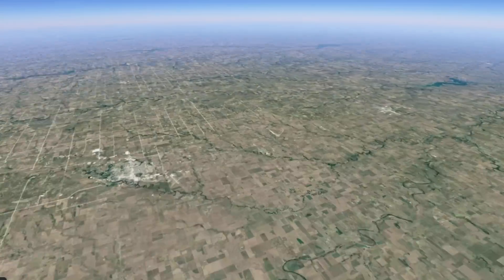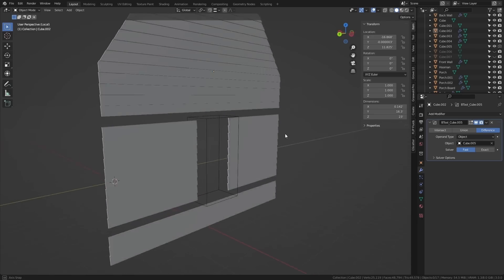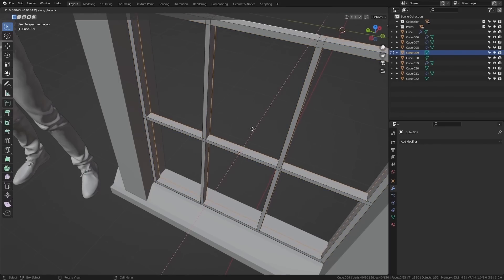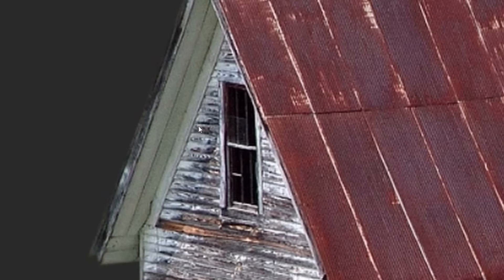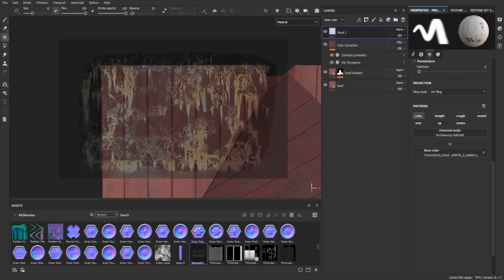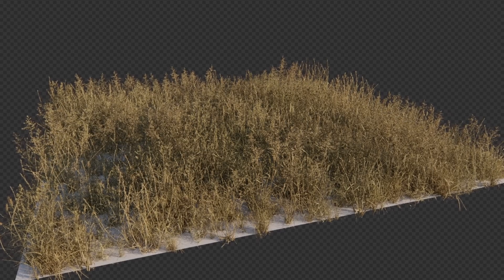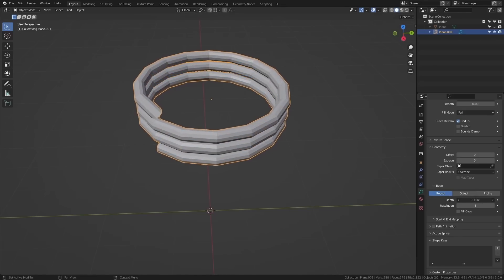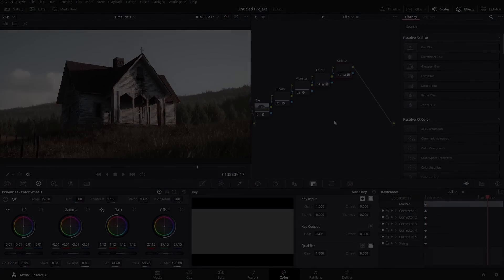Making a Photorealistic Animation in 10 Minutes - Blender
Blender, Substance Painter, SpeedTree, and Davinci Resolve tutorial covering the entire creation process for a photorealistic environment animation.